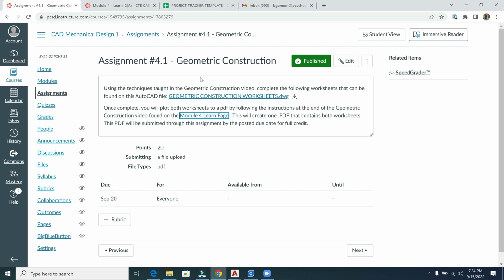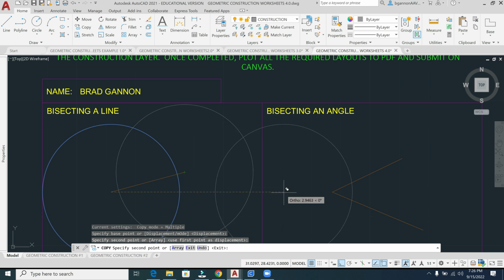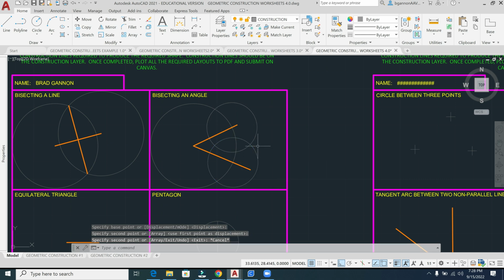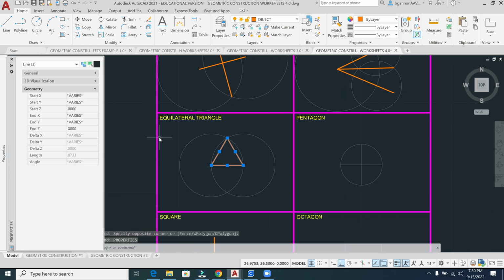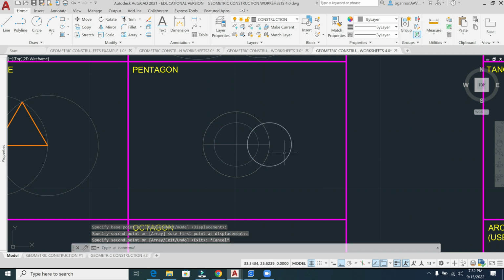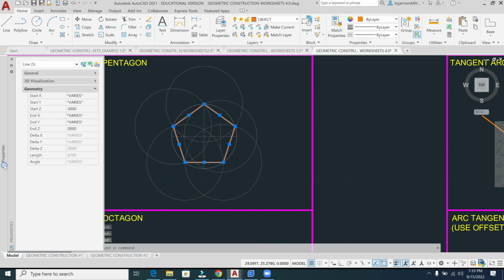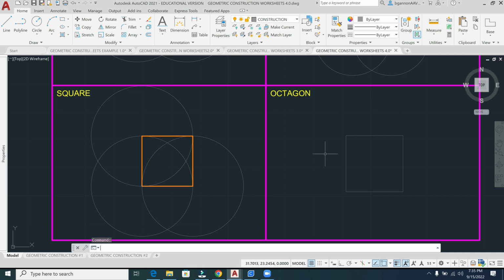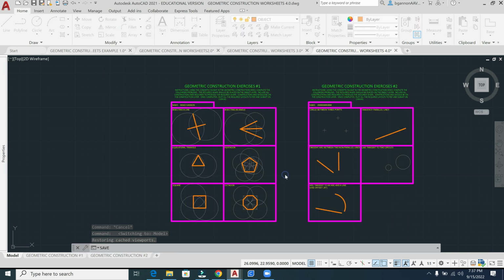Geometric Shape Exercises 1